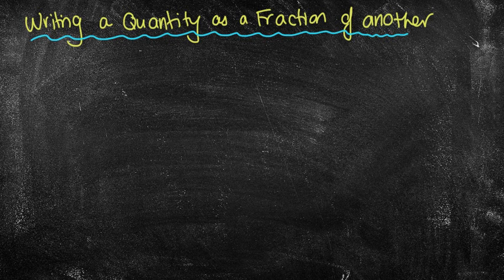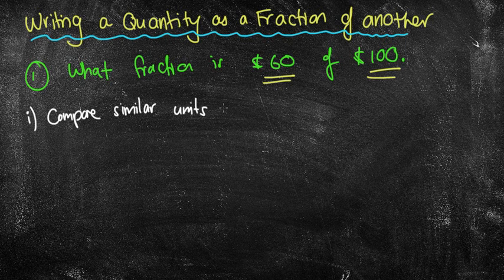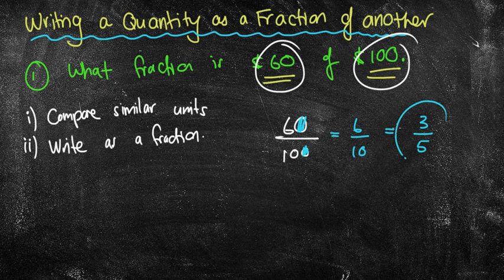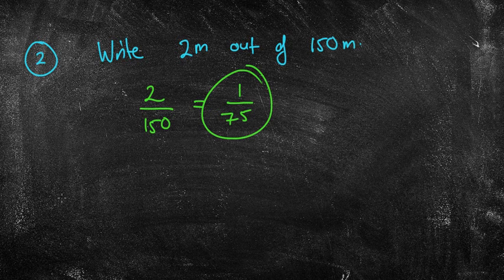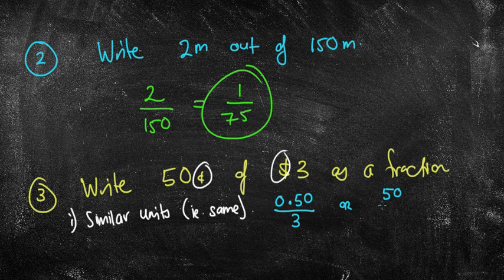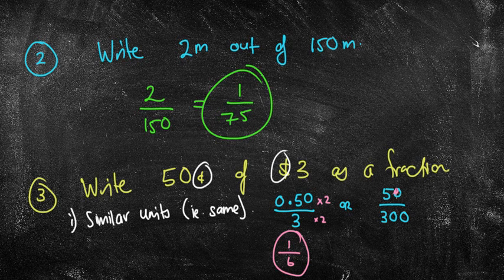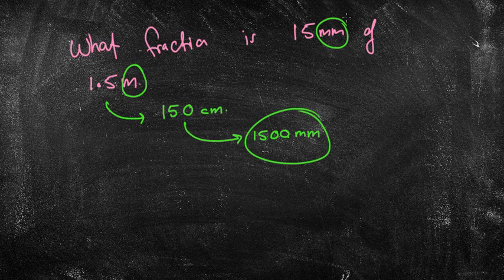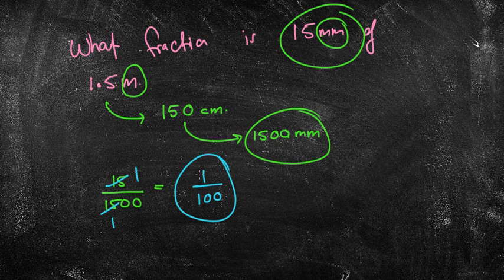one quantity as a fraction of another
Learn how to write one quantity as a fraction of another quantity.